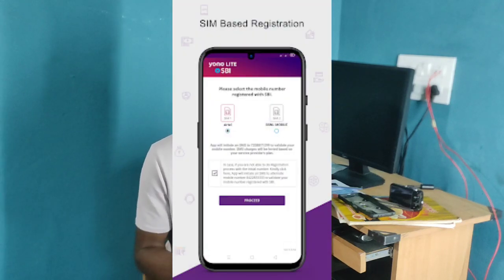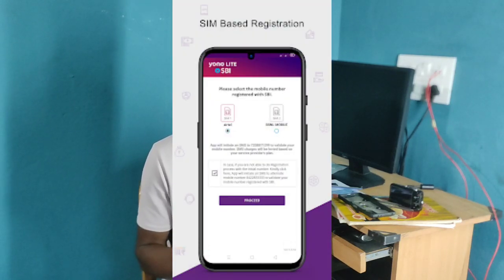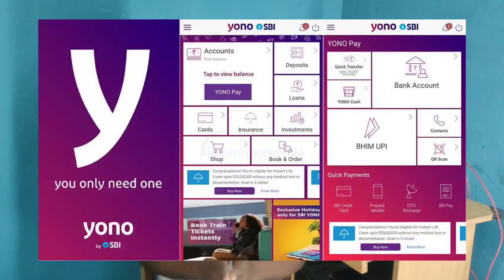SBI Yono any problem solved easily just one step